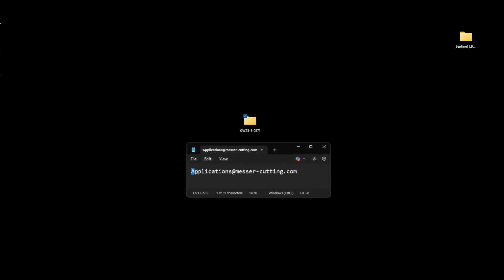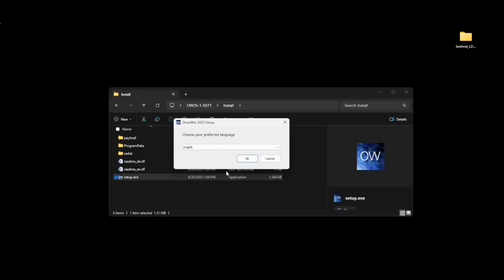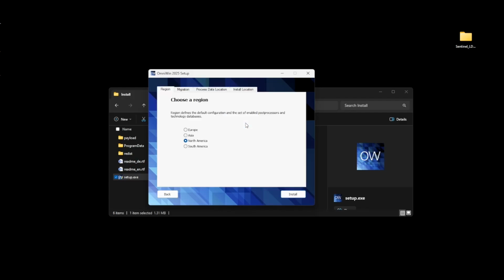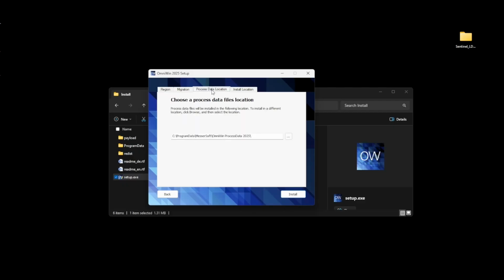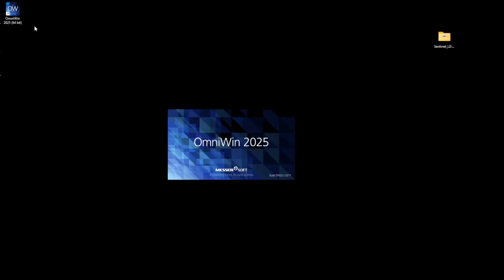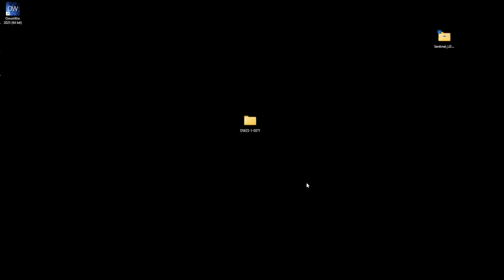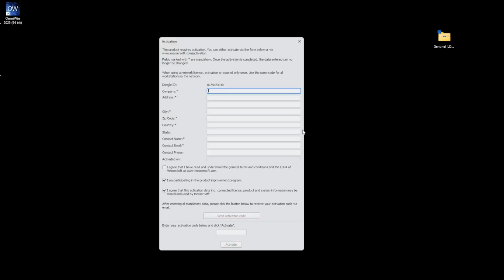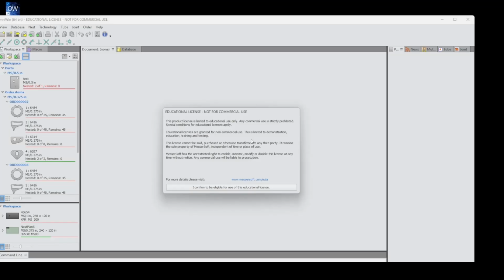OmniWin Single Workspace Install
Tutorial showing how to install OmniWin Software for a Single Workspace.  From Messer Cutting Systems, North America.